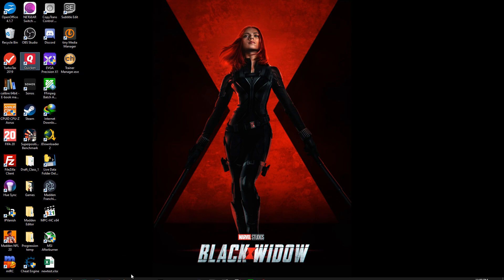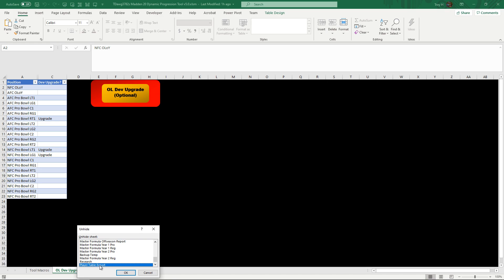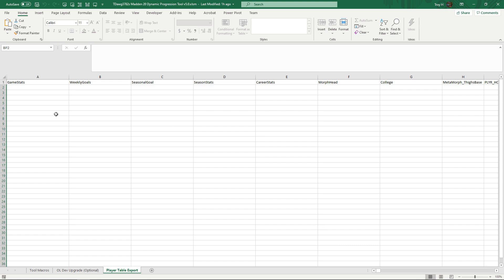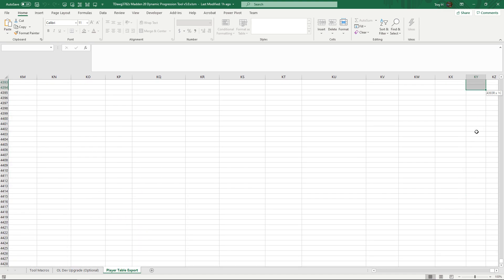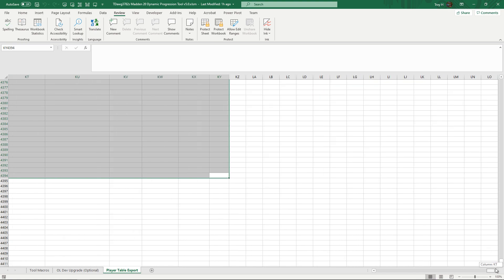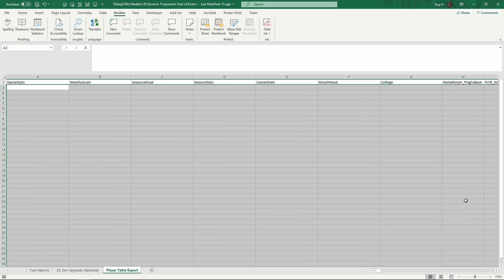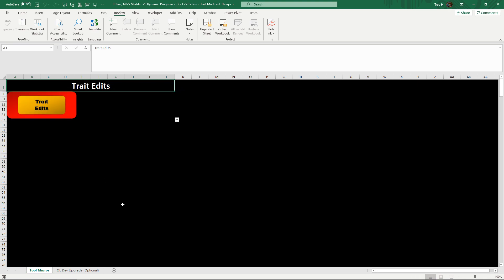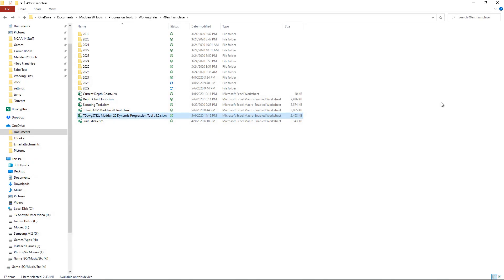Fix for v5.0 of Dynamic Progression Tool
This is a fix if you have already ran your progression but not your regression.  There was an error in the Trait macro (missing line of code) that was causing an issue with the progression and regression stages.  You must do this fix in order for the regression stage to work correctly.  Then you can continue on to v5.1 the next year.